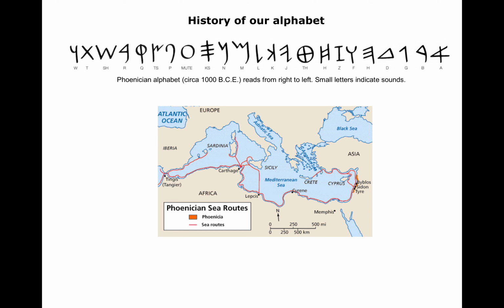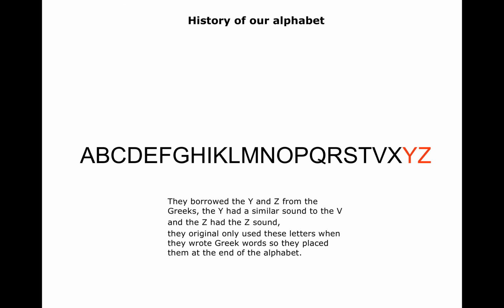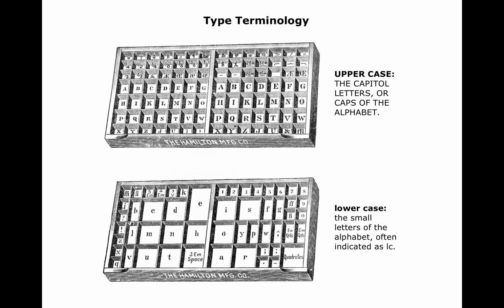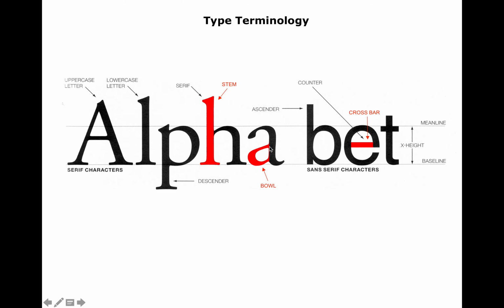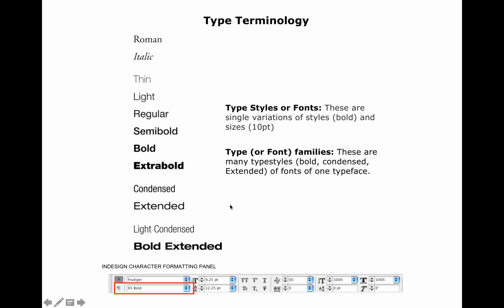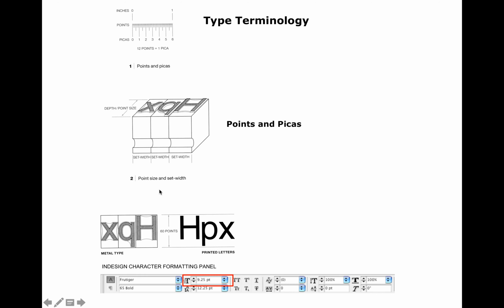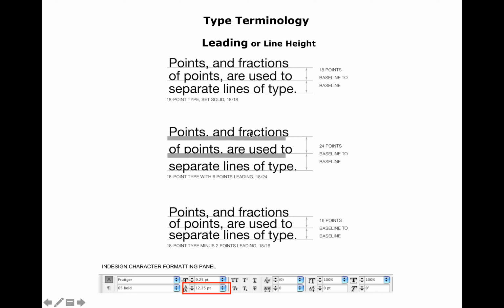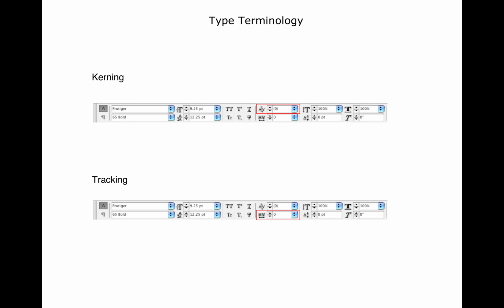Typography_1_EBM